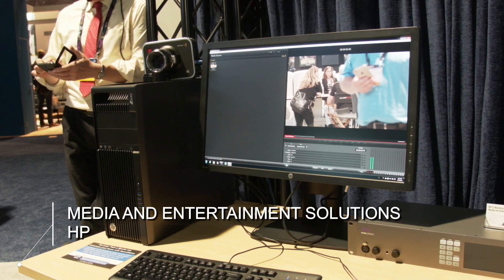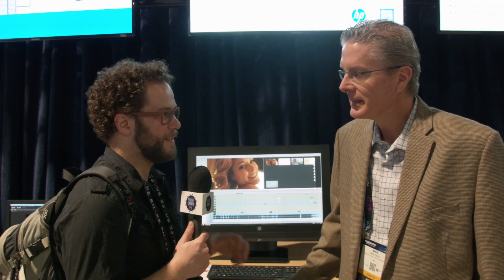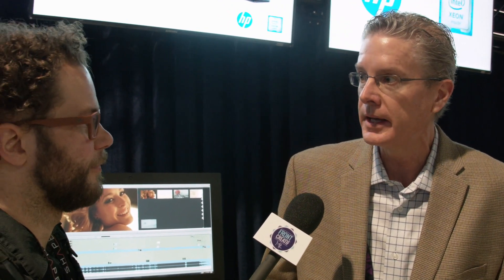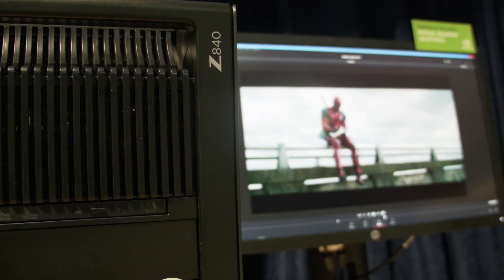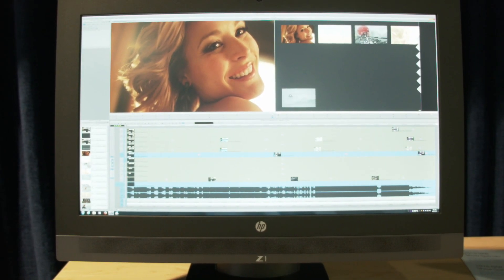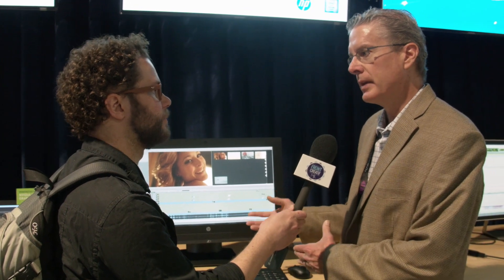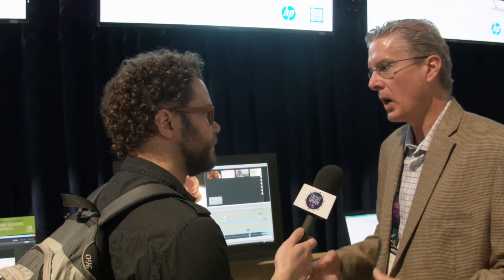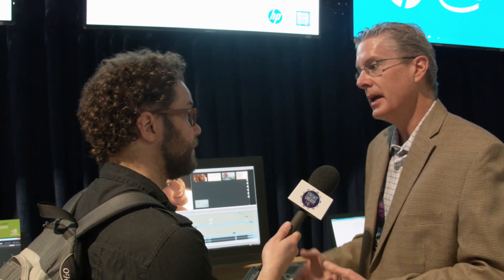NAB 2016 : HP z Worstations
HP was everywhere at NAB 2016. We met Mike Diehl, product manager for the z workstation. We asked him about what makes the z workstation the go-to PC for video professionals. His answer was quite interesting.

He also talked about the new all-in-one Z1 G3 workstation.